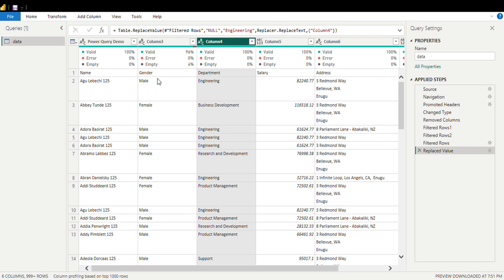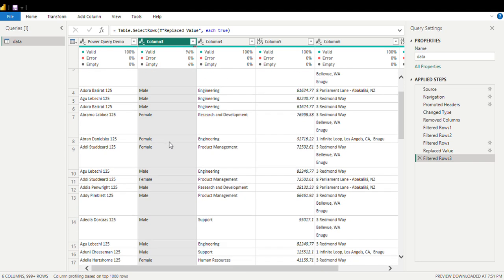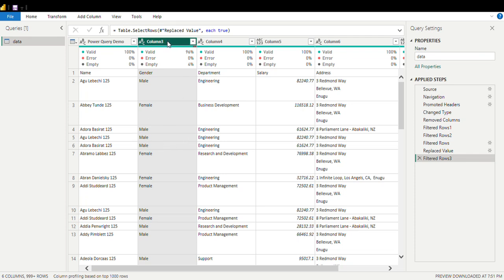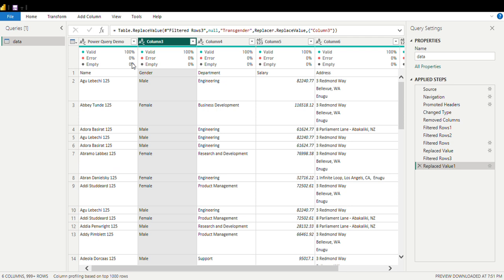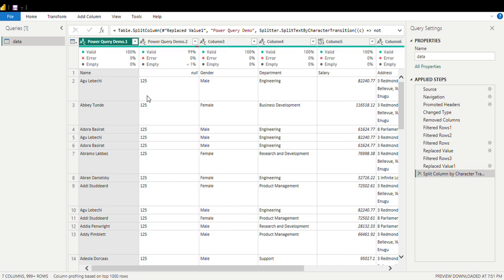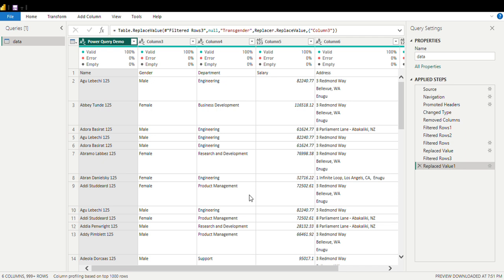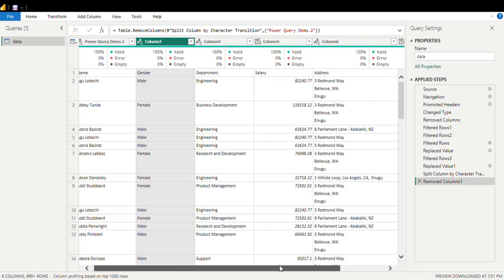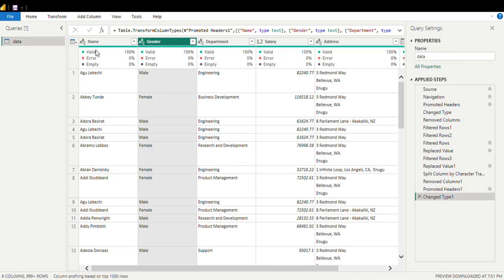Master AI, Automation & Data Analytics